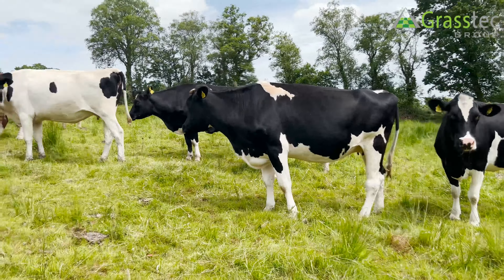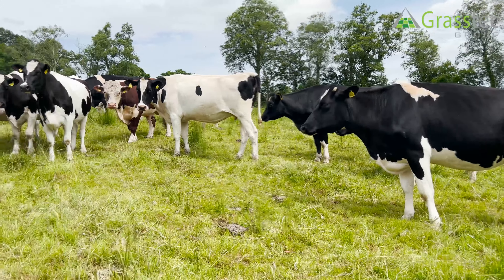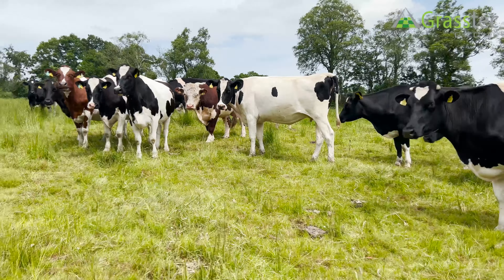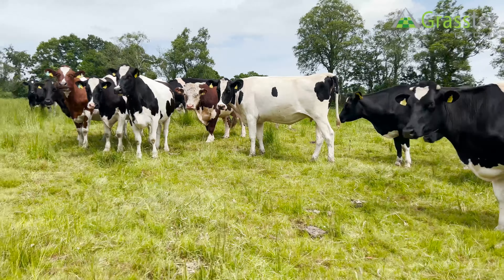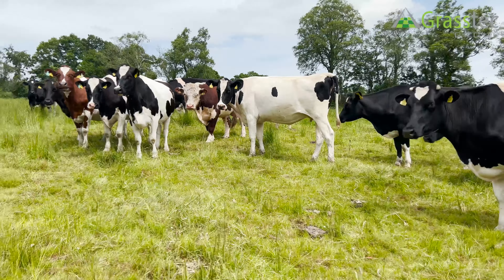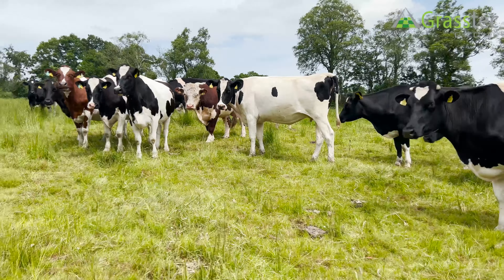40 Autumn Calving Cows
Autumn Calving season 2022 is starting to approach
The group on display here is a bunch of 40 Br/Irish Fr Cross cows with the inclusion of Jersey breeding in their background
Animals are in prestige condition showing great health attributes whilst on their dry period
Very correct udders and teat placement to be found within this group
Majority Ai Bred Scanned to Calve Mid August / September Calving
Animals have achieved moderate volumes of milk with High constituents on a low concentrate grass-based system circa 550-700 kgs of concentrate /ration
This group has great potential to deliver higher Volumes if put into a higher input system.
An exceptionally uniform group with animals in calf to Eady of calving Whitehead and Aberdeen Angus stock bulls
Strictly all 2nd -3rd and some 4th lactation cows.
Brilliant opportunity to acquire a group like such from One Holding
Animals have been export tested allowing them access to our UK Client base